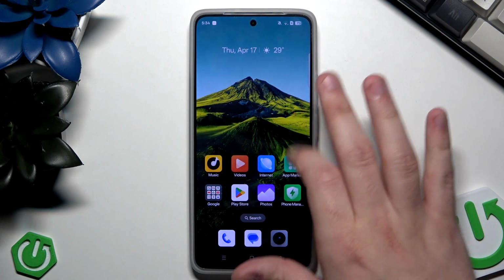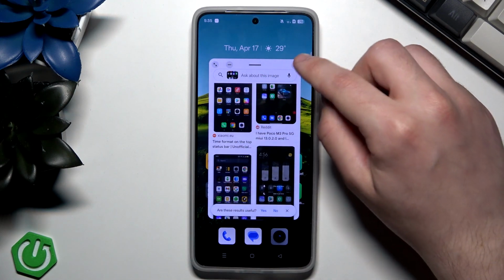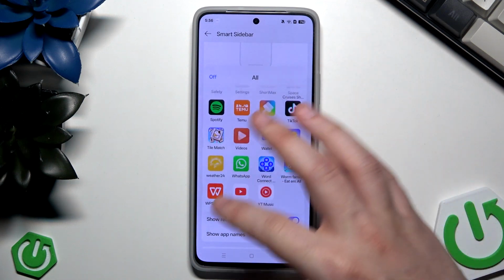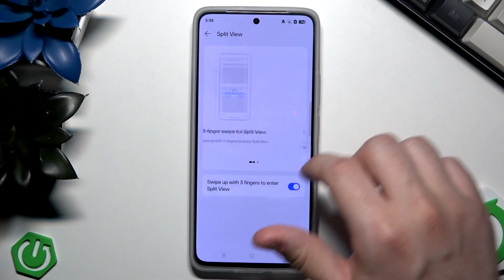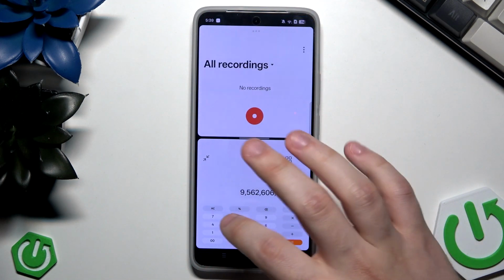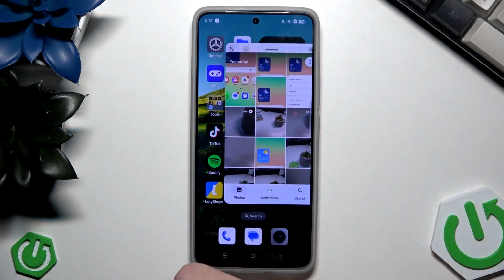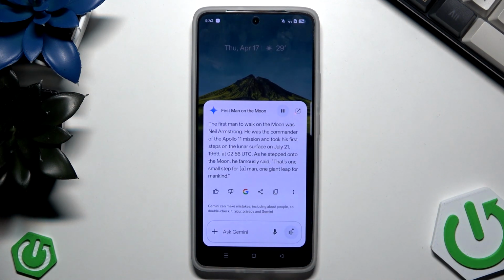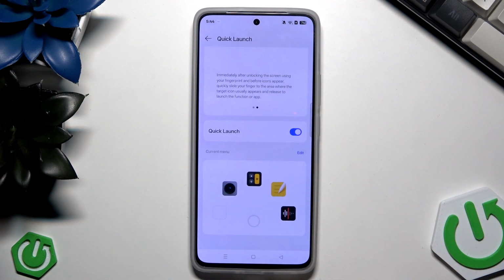REALME 14 5G – Productivity Tricks and Time-Saving Features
Discover the best productivity tricks for the REALME 14 5G in this easy-to-follow video. Learn how to use features like AIR Smart Loop, Smart Sidebar, split screen, floating windows, Gemini AI, and Quick Launch to boost your efficiency and multitask with ease. We’ll walk you through step-by-step instructions on how to enable and customize these powerful tools, so you can get more done on your REALME 14 5G. Whether you want to quickly take screenshots, use apps in floating windows, or access your favorite tools with a single gesture, this video covers everything you need to know to make your REALME 14 5G work smarter for you. Perfect for anyone looking to save time and get the most out of their device.

How to use productivity features on REALME 14 5G?
How to enable split screen and floating windows on REALME 14 5G?
How to set up Quick Launch on REALME 14 5G?

0:00 Introduction to REALME 14 5G productivity tricks
0:20 Accessing AIR Smart Loop and quick functions
1:10 Using Smart Sidebar for quick app access
2:30 Customizing and using floating windows
3:40 Enabling and managing split screen
5:00 Using Gemini AI for fast information
6:00 Setting up and customizing Quick Launch
7:00 Final tips and summary